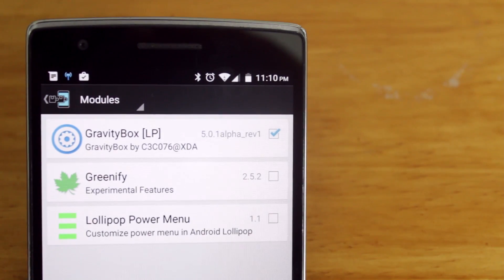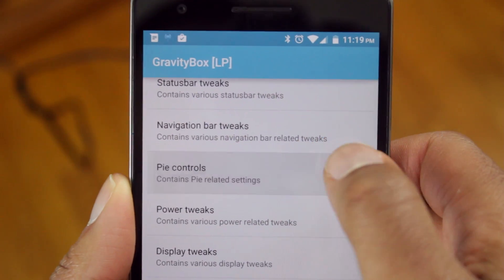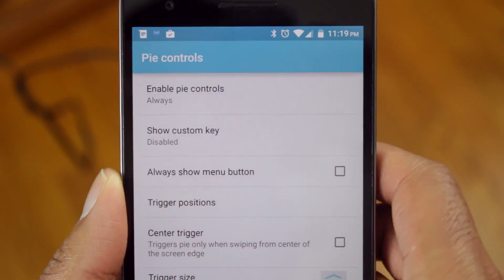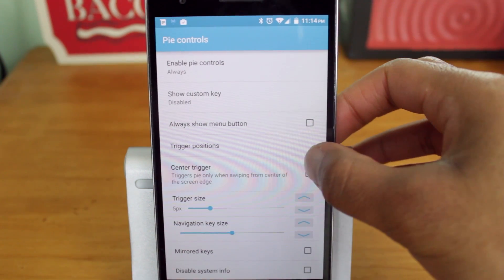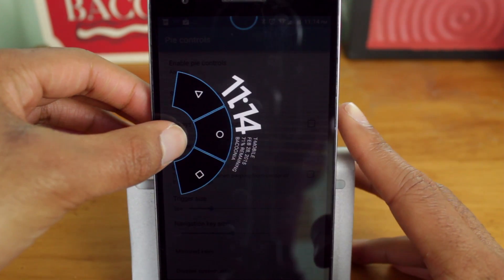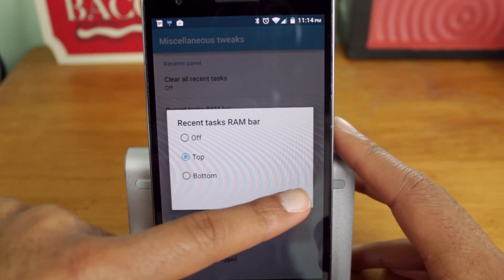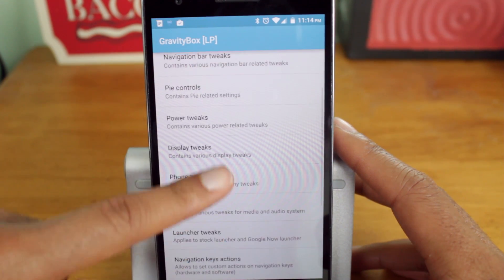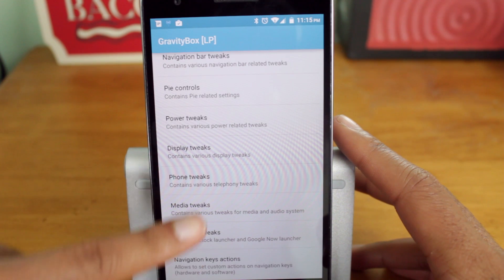Android Lollipop Tweaks: Gravitybox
Dave Bennett shows how to install Gravitybox on Android Lollipop